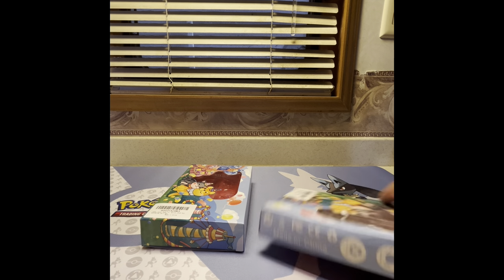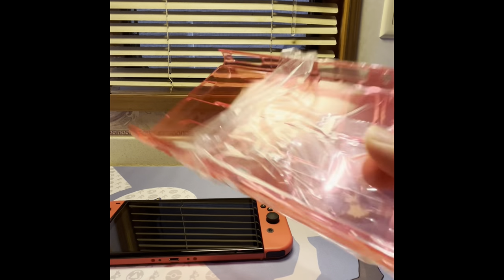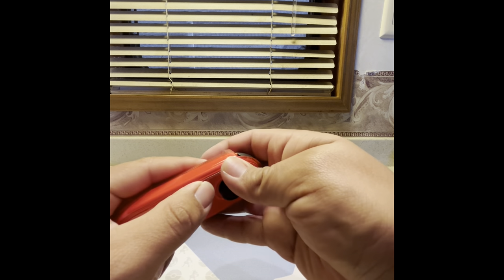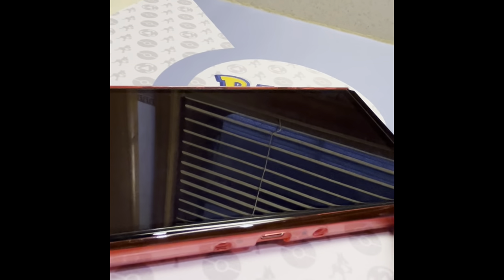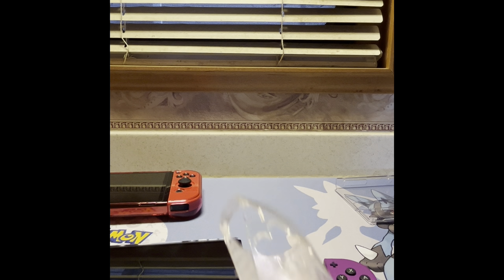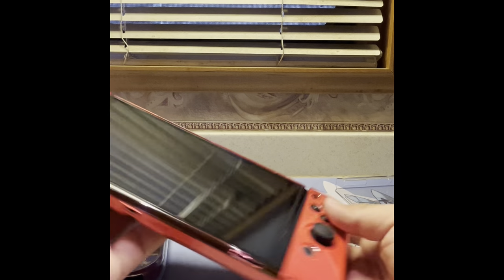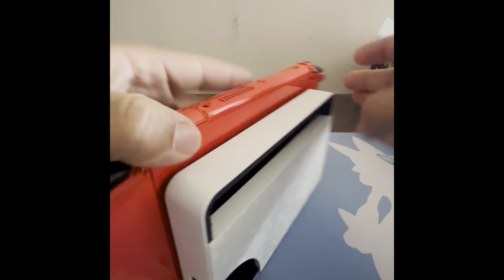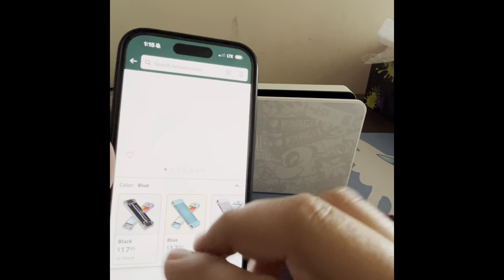switch case unboxing and review (improve version)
switch case